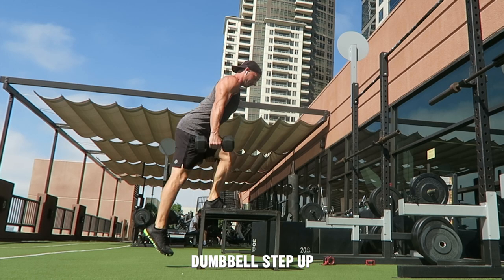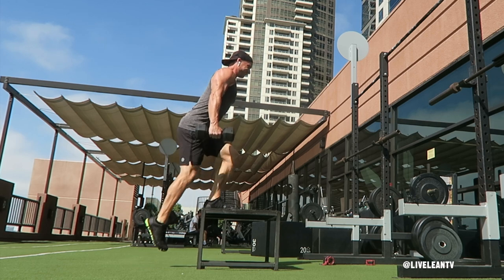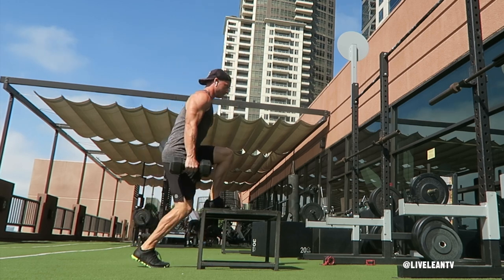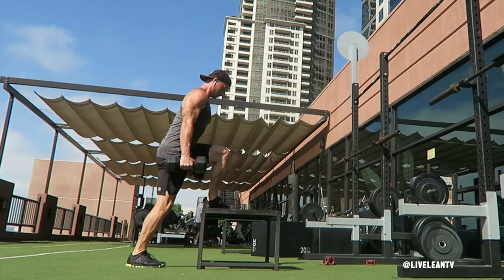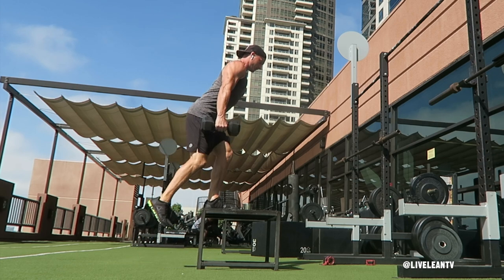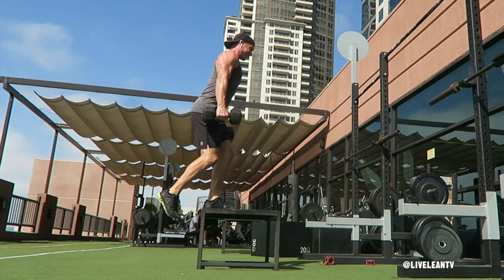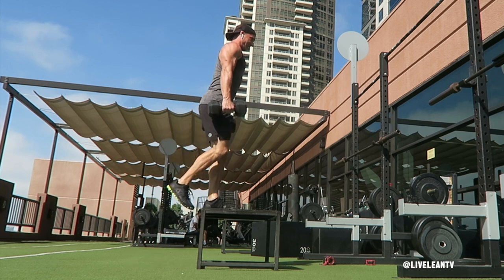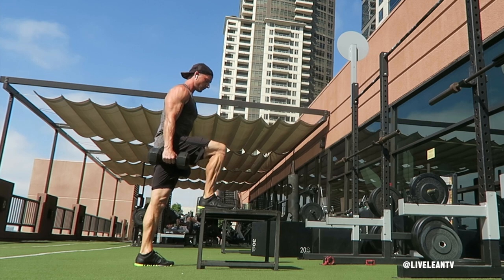How To Do A DUMBBELL STEP UP | Exercise Demonstration Video and Guide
The Dumbbell Step Up is a great exercise that primarily targets your hamstrings, glutes, quadriceps, and calves. To get started:
1. While standing in front of a sturdy step, box, or bench, hold a pair of dumbbells down by your sides with a palms facing in grip.
2. With your core contracted, place one foot on the step and press your foot through the step to straighten your leg, while lifting the other leg off the ground, without allow it to rest on the step. This keeps the tension on the one leg.
3. Slowly lower that same leg back to the starting position on the ground and repeat for reps with the same leg.
4. Complete all reps with one leg, then switch sides and repeat.